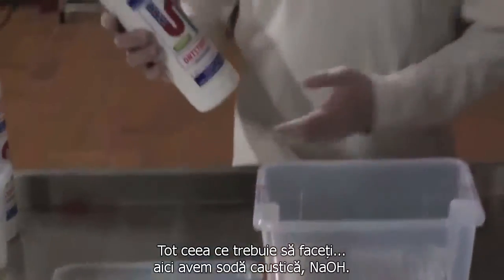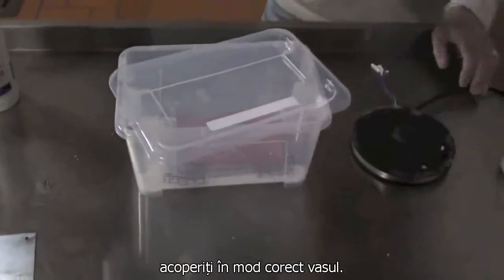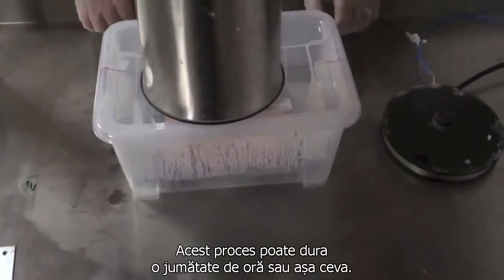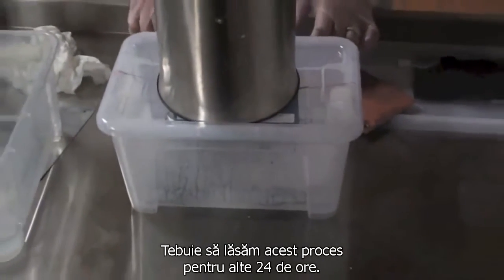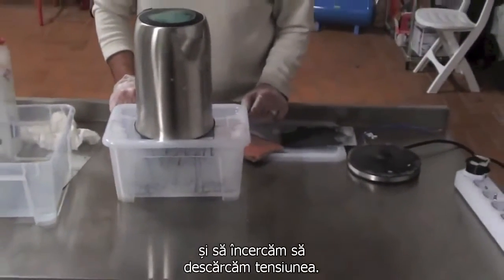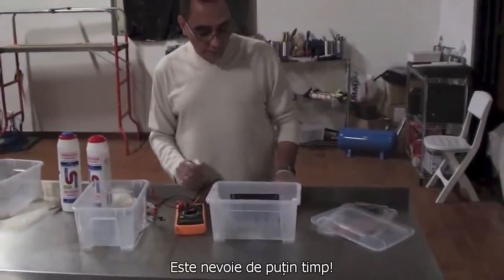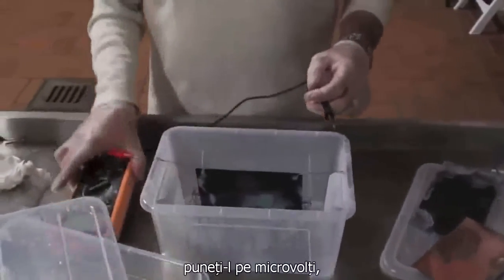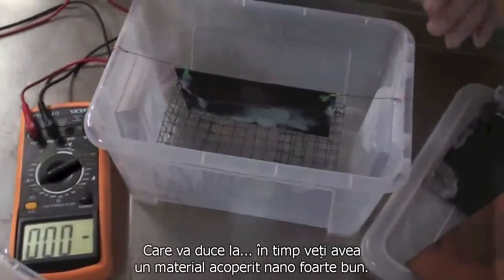Acoperirea Nano - Tehnologia Keshe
Tutorial despre acoperirea materialelor cu straturi nano, facut de Arman de la Institutul Spatial Keshe din Italia.